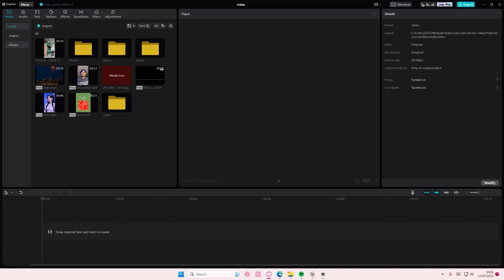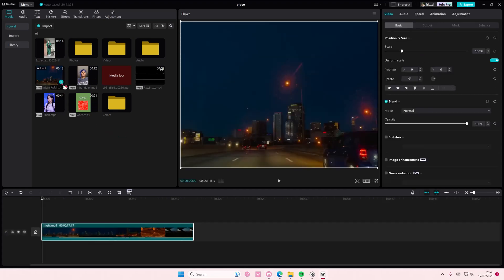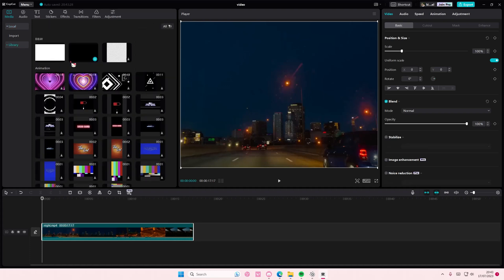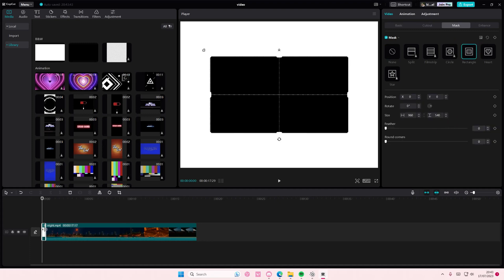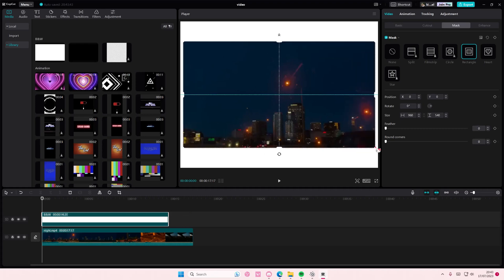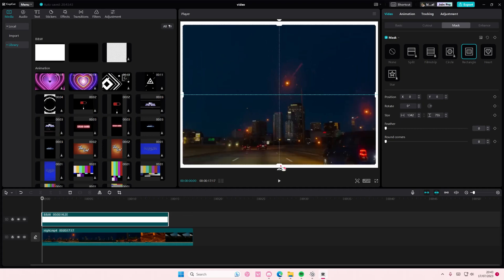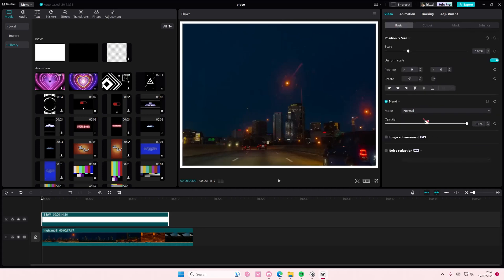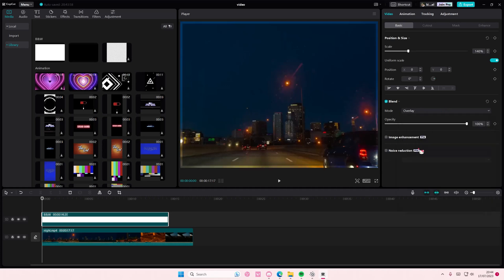Want To Create This Transparent Frame To Your Clips On CapCut PC? Here's How You Can!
Create this transparent border on CapCut PC by watching this tutorial.